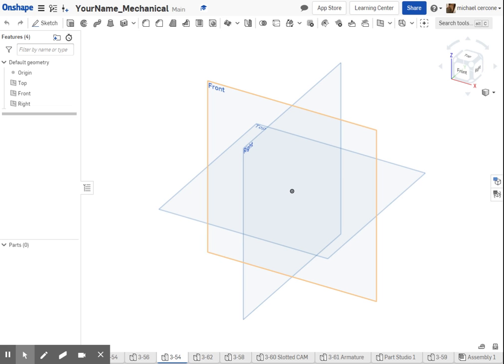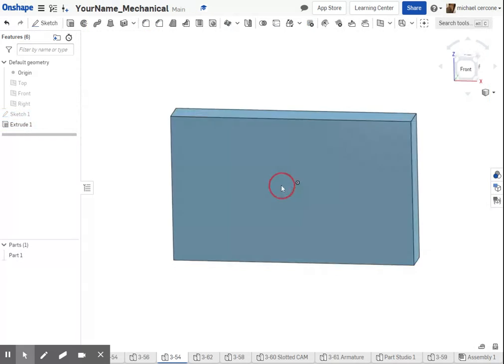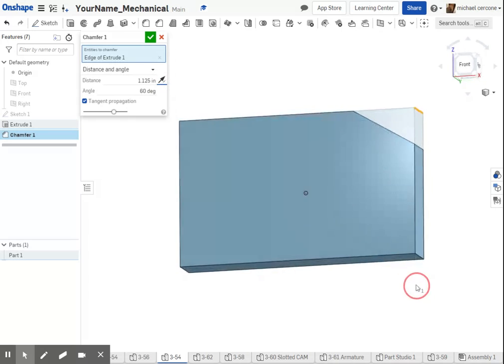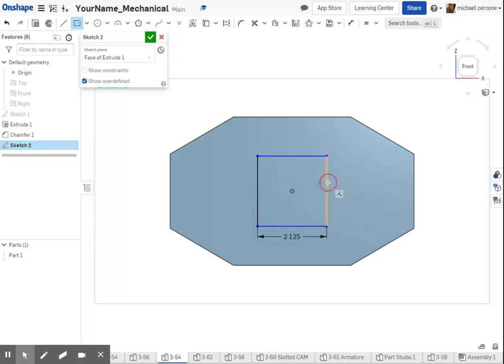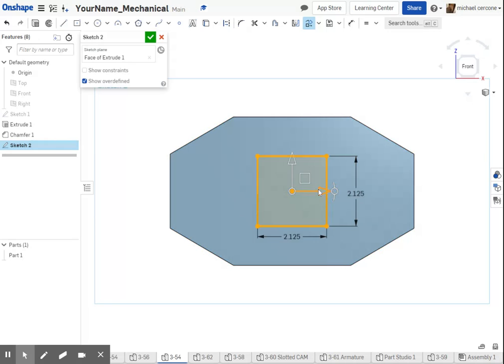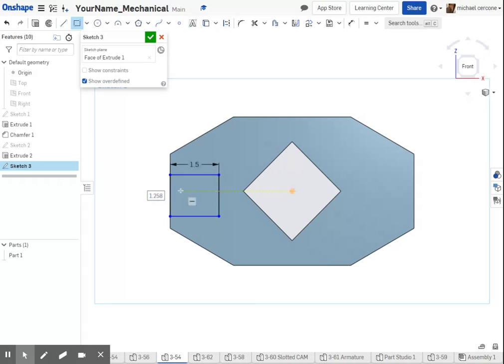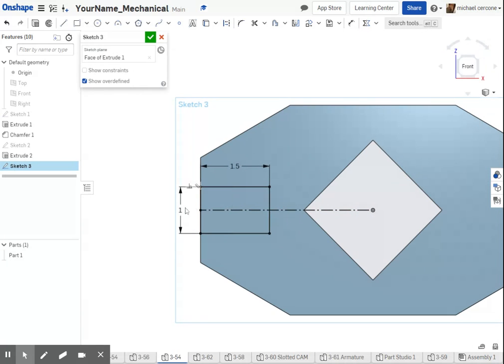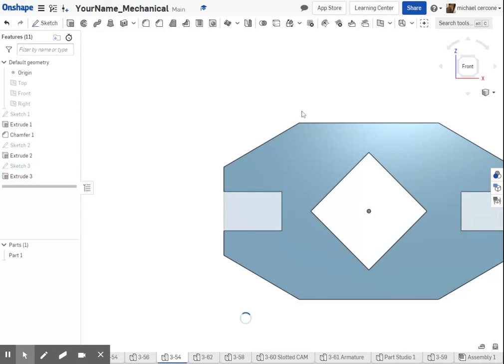3-54 Shim OnShape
Center Rectangle
Chamfer
Rotate
Symmetric Constraints
Mirror 2D